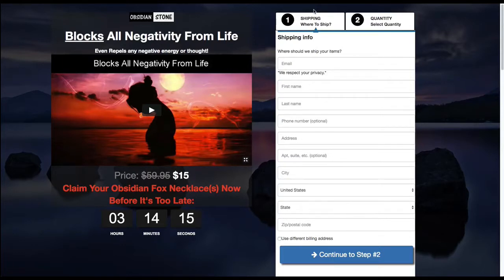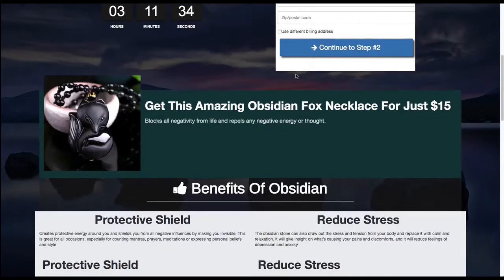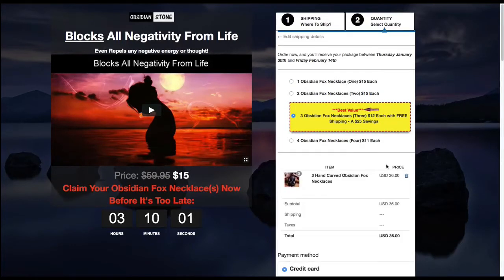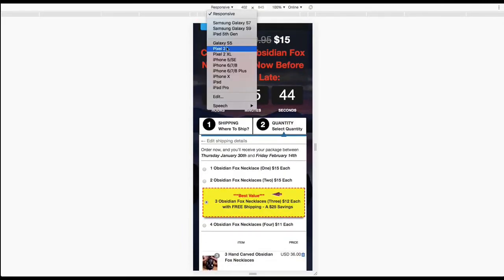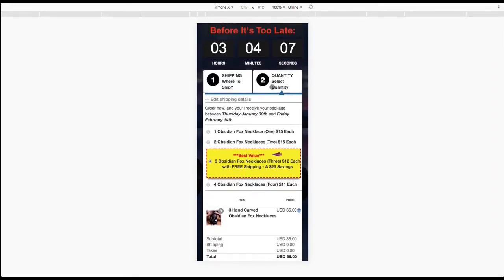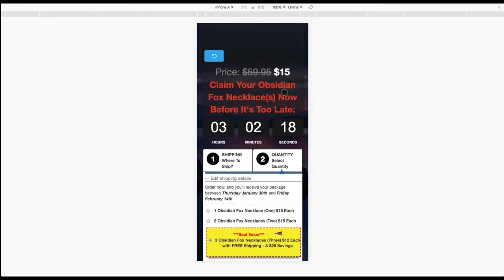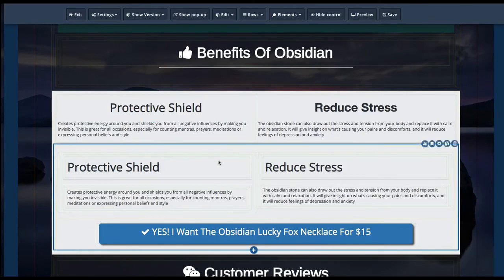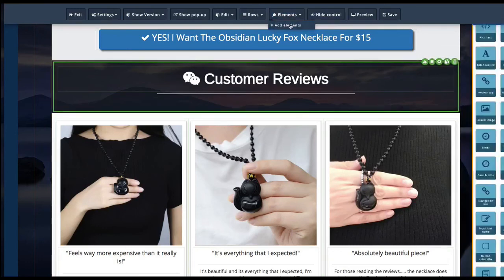Best Single Product Shopify Store - Build a High-Converting One Product Shopify Store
If you want to build the best single product Shopify store on the web, here's a solution that avoids hunting down or testing dozens of single product Shopify themes.

FunnelBuildr lets you create beautiful, high-converting single product landing pages that are fully integrated with your Shopify store and existing theme.

The checkout page is fully customizable too.  You can even add one-click upsells and downsells to maximize your store's Average Order Value.

FunnelBuildr is ideal for:

- Dropshipping
- Print-on-Demand
- High-Ticket Drop Ship Stores
- Single Product Shopify Store
- Fashion & Apparel Stores
- Brands